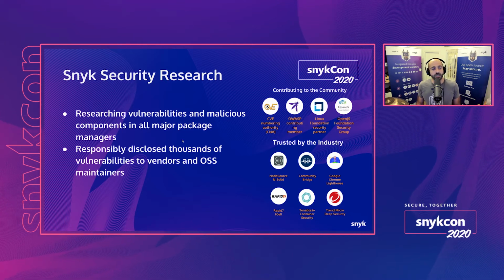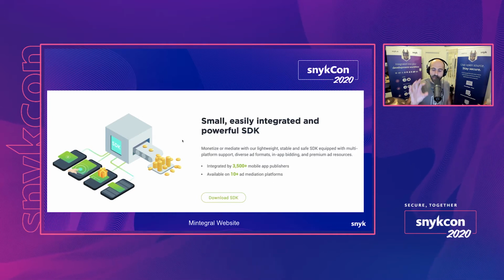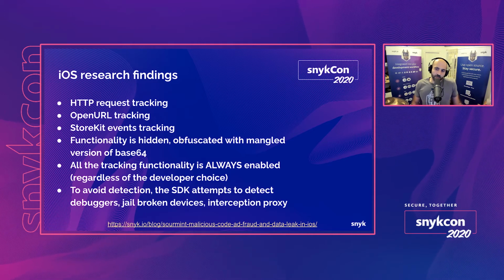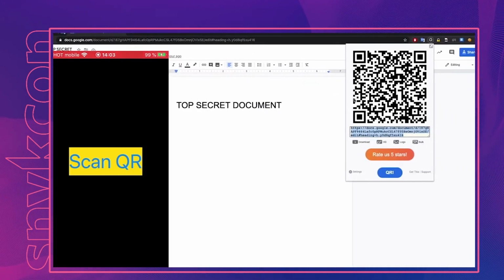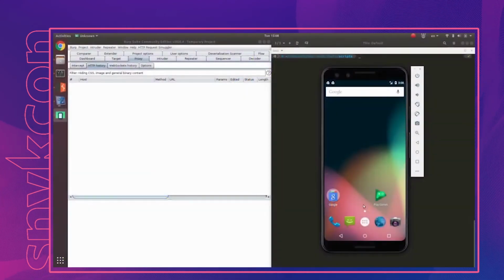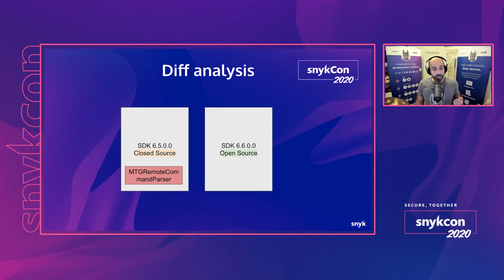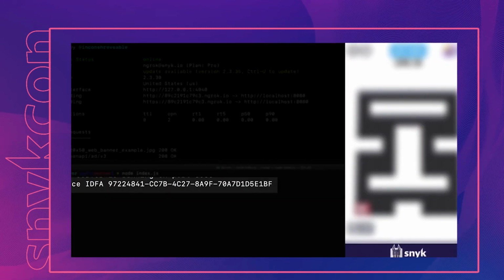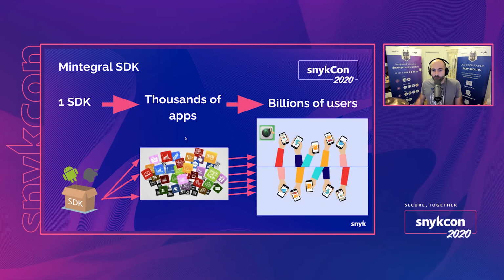SourMint - The case of malicious advertisement SDK affecting thousands of mobile apps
On August 24th, 2020, Snyk published its research into a malicious SDK distributed by Mintegral, a Chinese ad network span off from Mobvista. In this SnykCon talk we will share the details surrounding the SDK, how it went undetected for more than a year, and the impact of our publication on the mobile advertisement ecosystem.